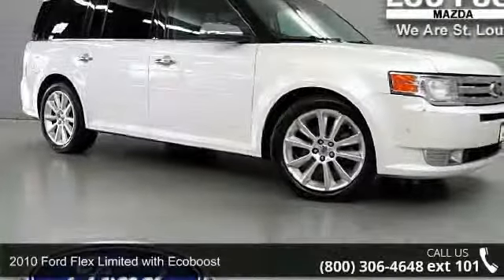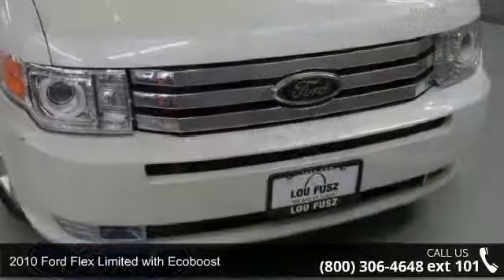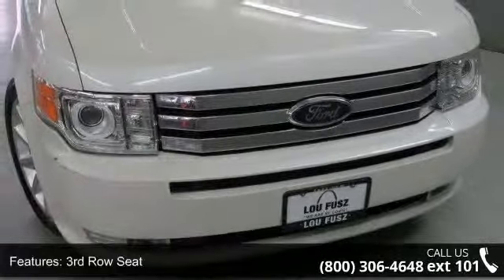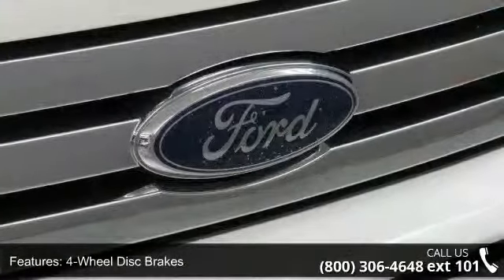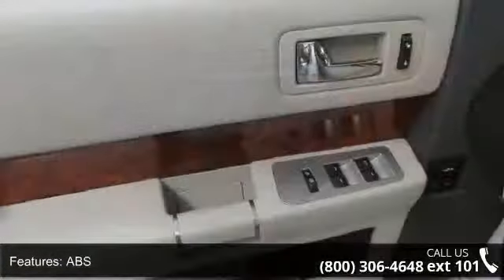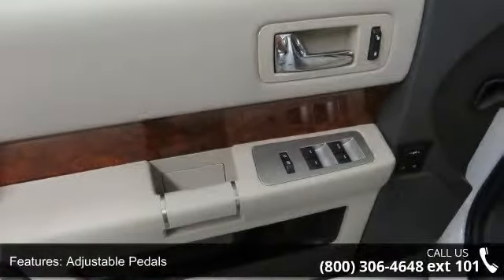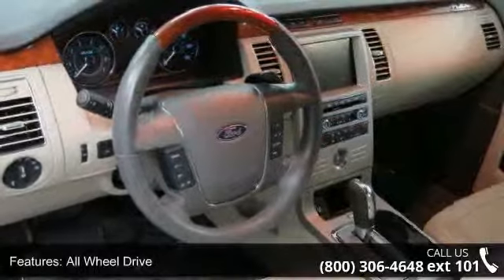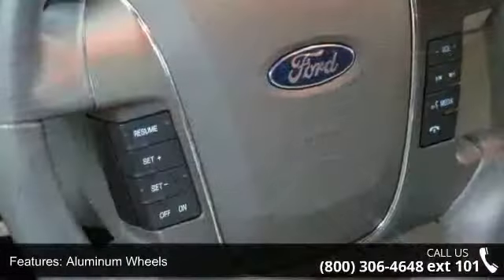2010 Ford Flex Limited with Ecoboost - Lou Fusz Mazda - S...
Look at this 2010 Ford Flex Limited with Ecoboost. This Flex features the following options: Rear Child Safety Locks, Cruise Control w/Steering Wheel Controls, Rear privacy glass, Illuminated entry, Leather-wrapped shift knob, Tire pressure monitoring system, Locking glove box, Battery saver, Remote keyless entry, Chrome Door Handles. It has an Automatic transmission and a Turbocharged Gas V6 3.5L/213 engine. Test drive this vehicle at Lou Fusz Mazda, 1025 N Lindbergh Blvd, Saint Louis, MO 63132.